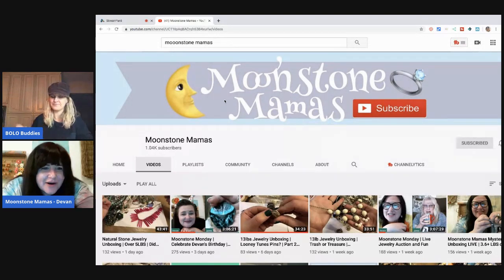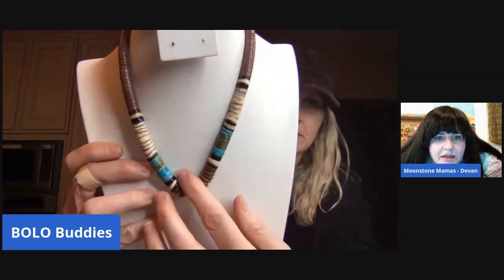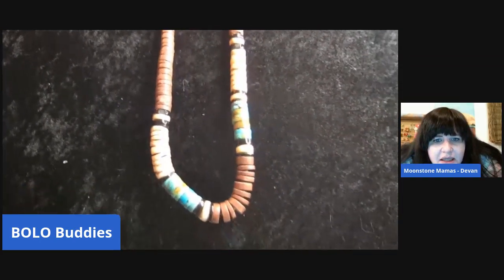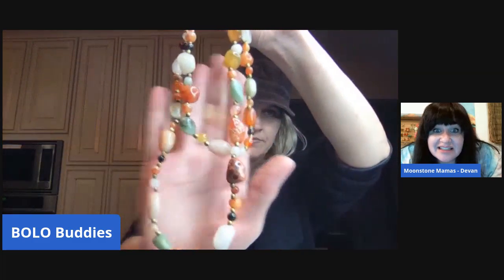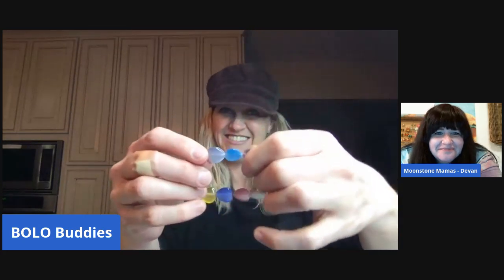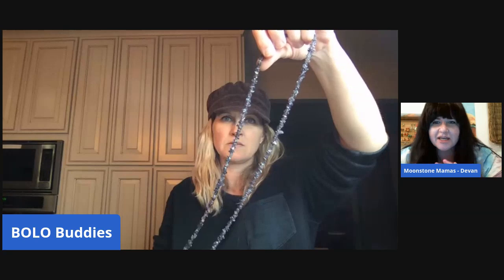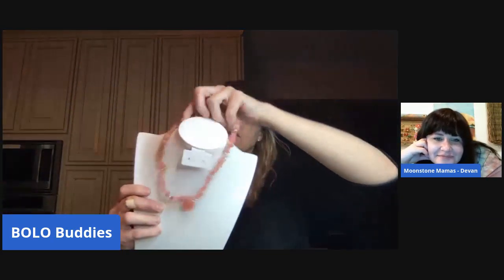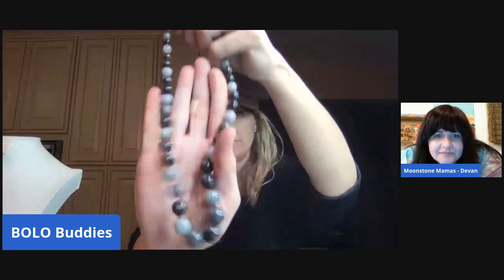Unboxing Gemstones with Moonstone Mamas Part 3